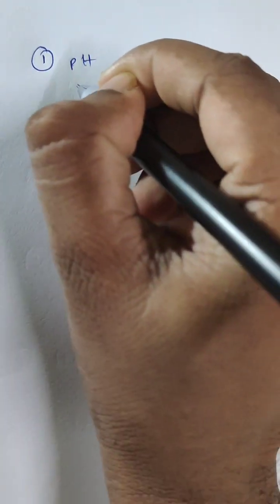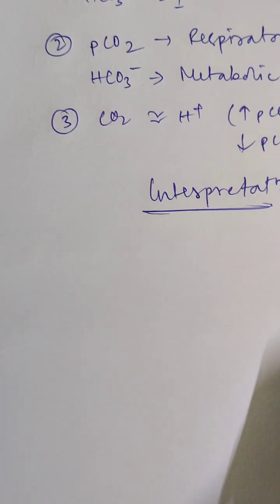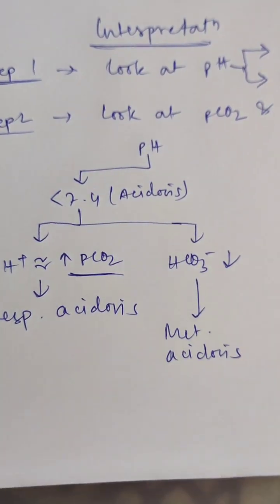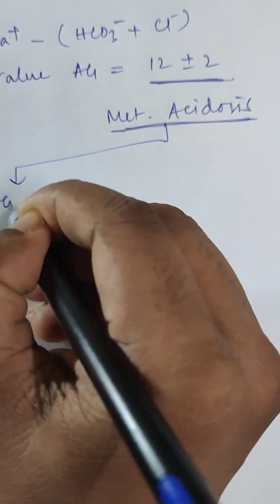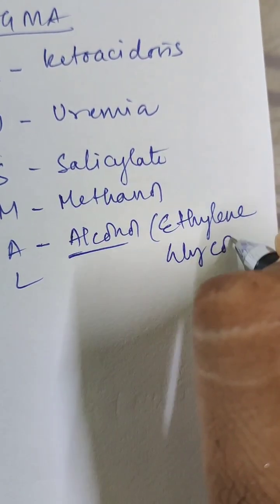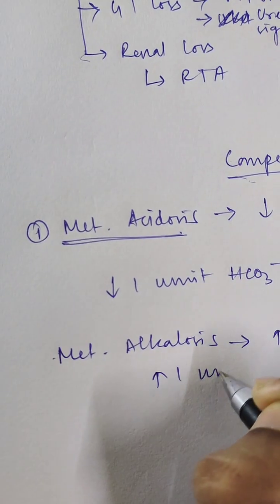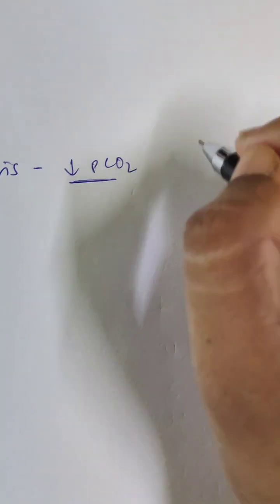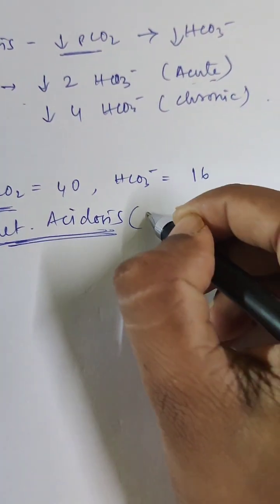Learn simplified ABG interpretation. For NEETPG, INICET, NORCET aspirants.